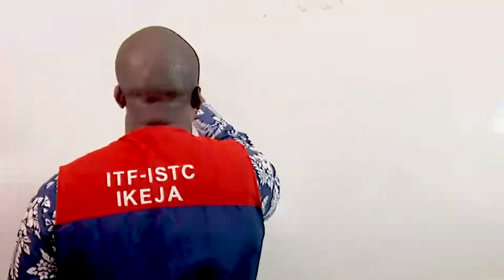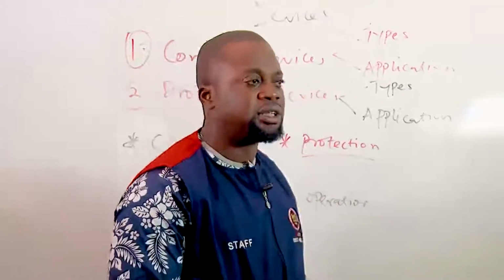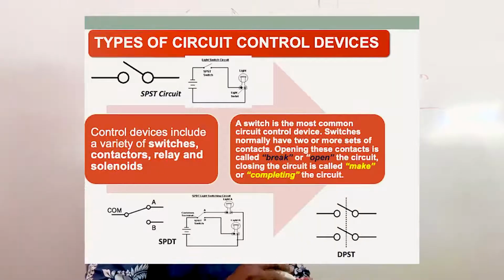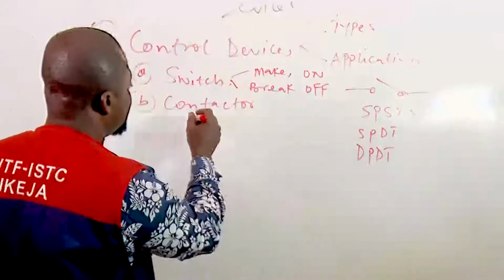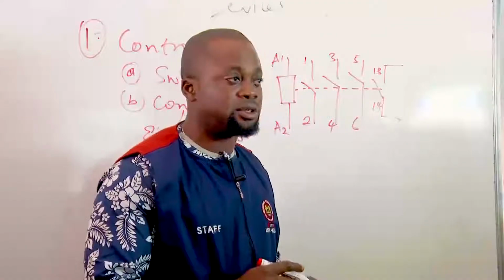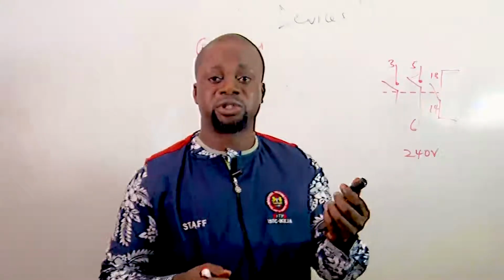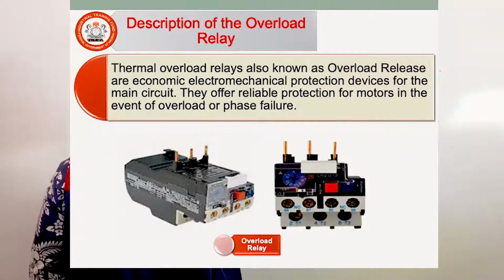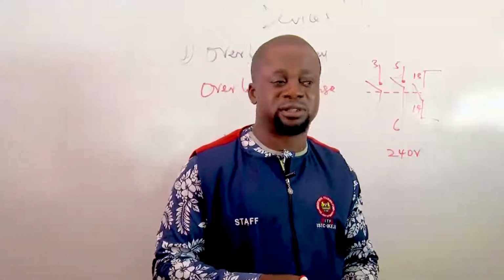TYPES OF CONTROL AND PROTECTIVE DEVICES